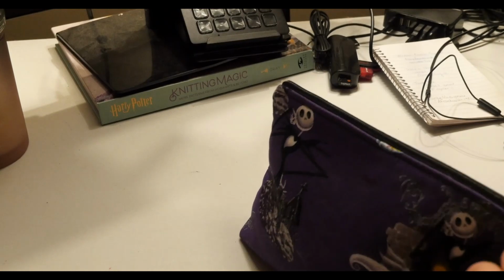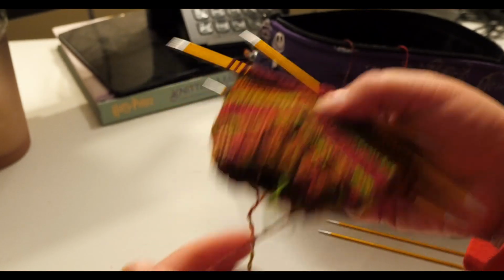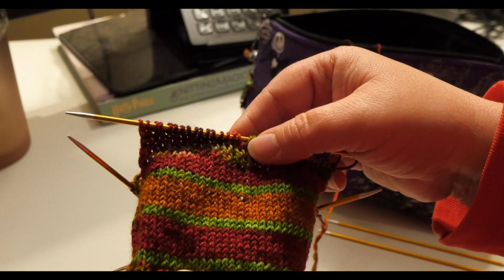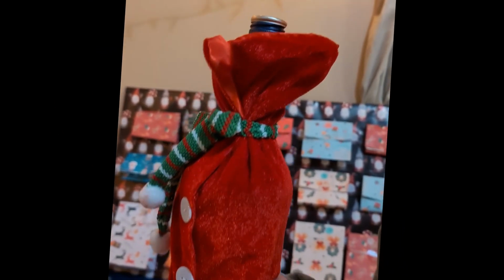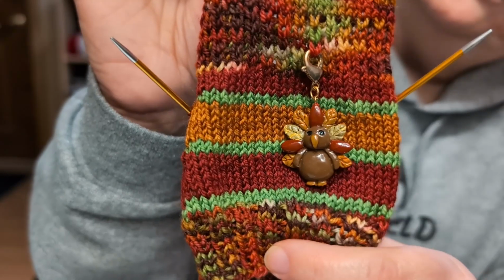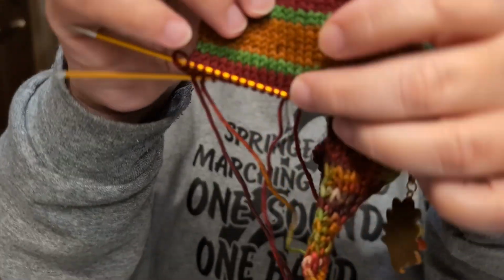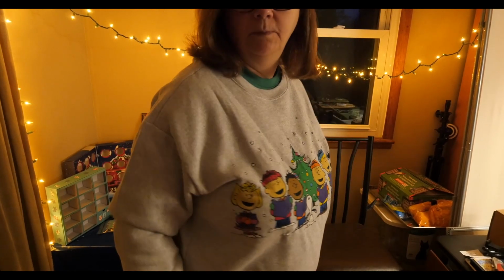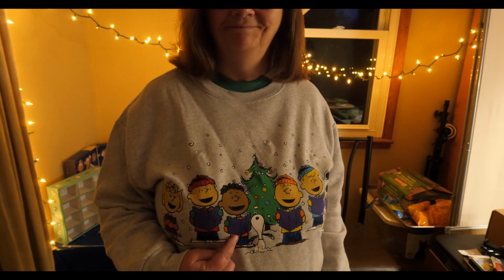Vlogmas days 16 - 22 / Catch up video! So much to see! / Knitting's in My DNA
All of days 16-22 are in this video. I hope you enjoy watching, it's not too long, about 15 minutes.

Link below for the tutorial for making the progress keeper on my Christmas socks.

Making good progress on the stripey socks. Take a look and see why I won't use DPNs again!

HOW TO Convert an Earring into a Knit or Crochet Progress Keeper (just 3 minutes!)